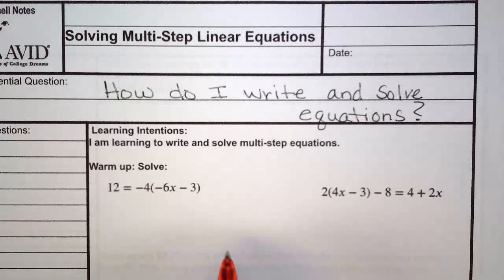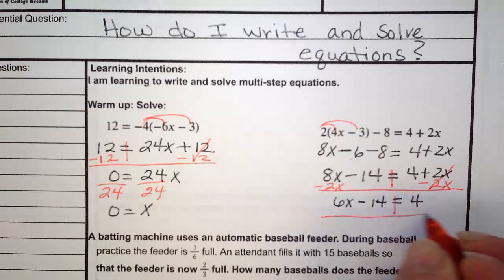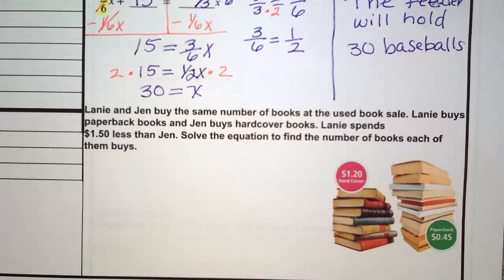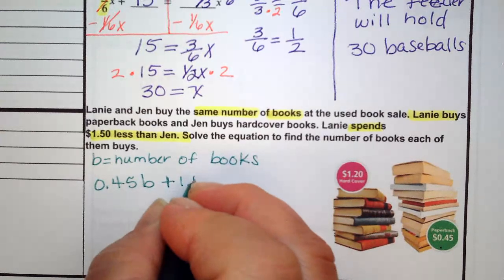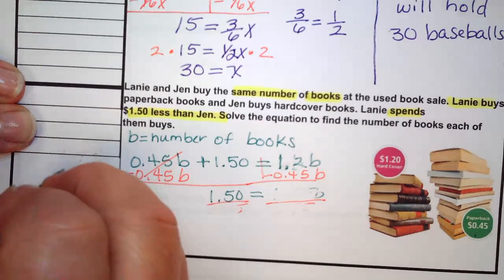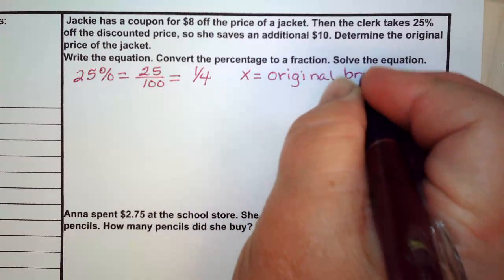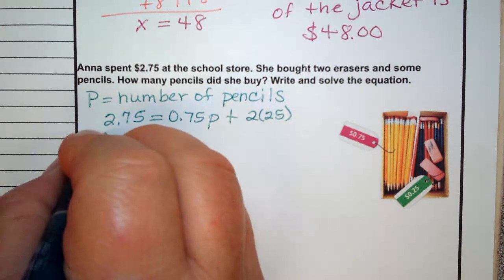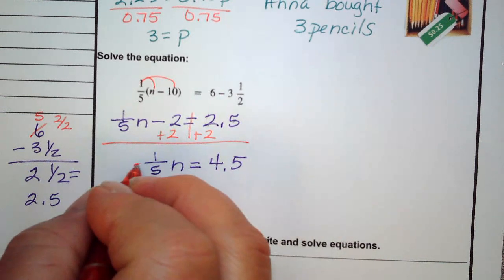PAG Solving Multi-step Linear Equations